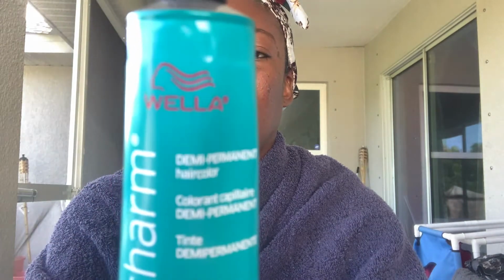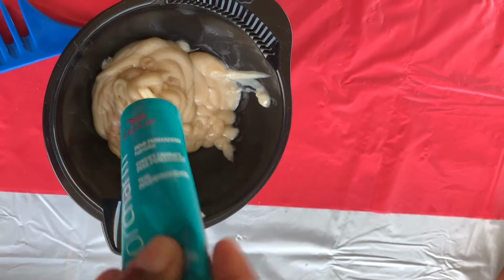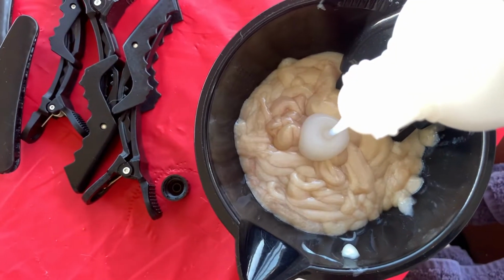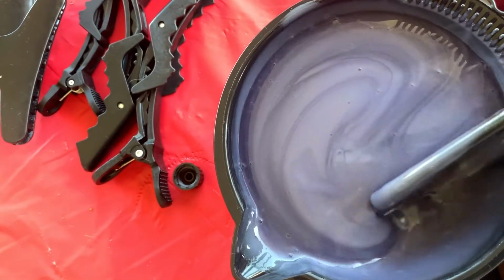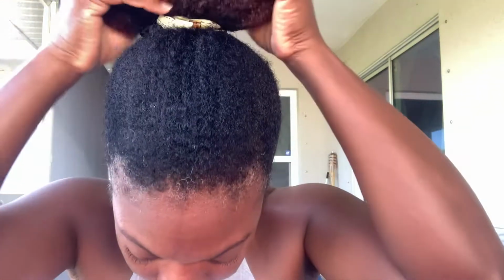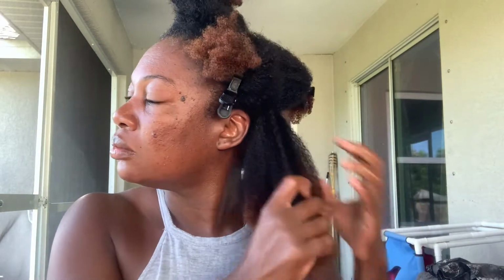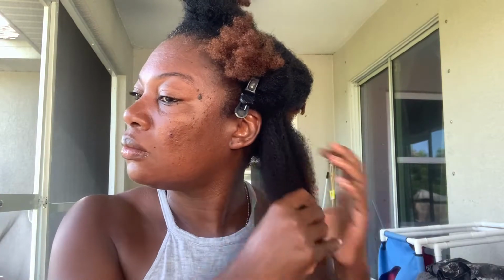DYING MY NATURAL HAIR BLACK | CURLZNEXTDOOR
EDITING:
imovie
canva